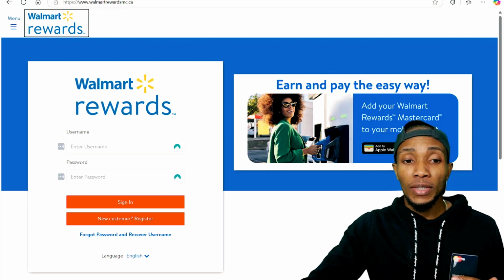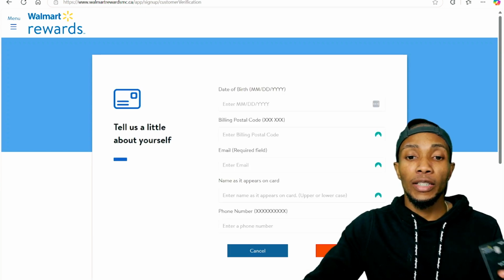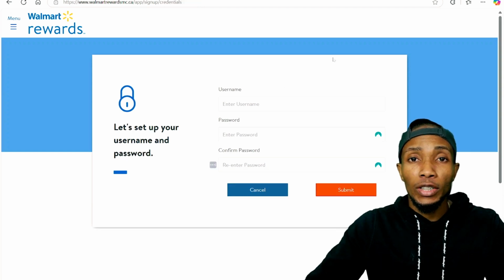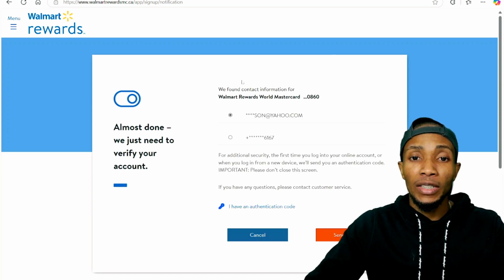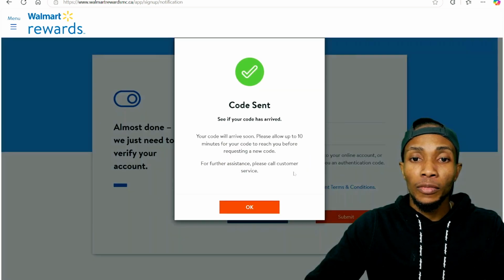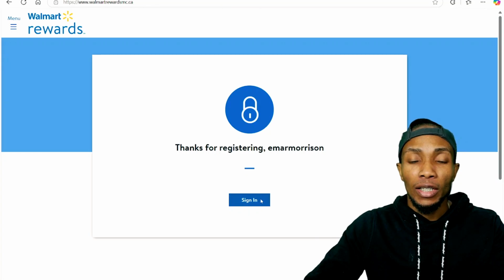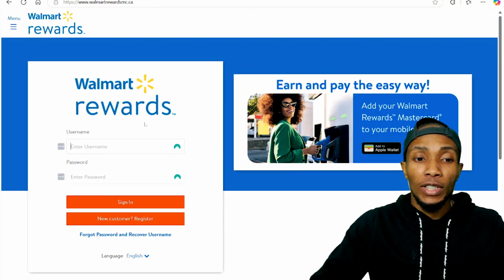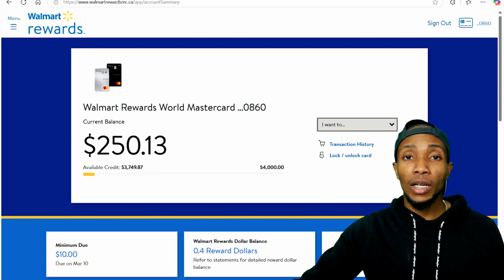How to Check Walmart Credit Card Balance